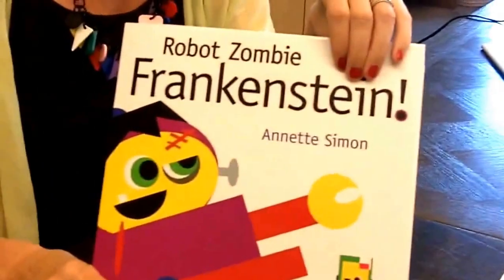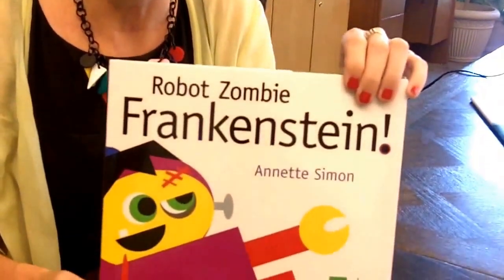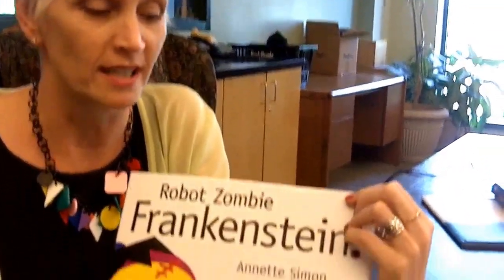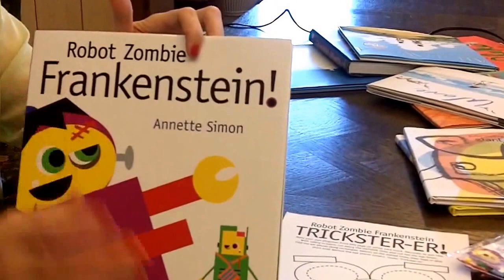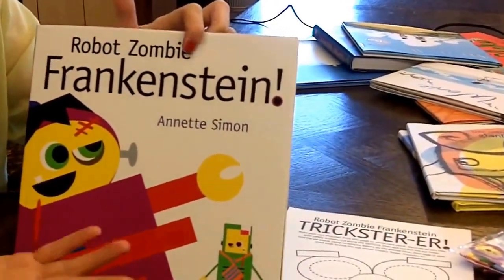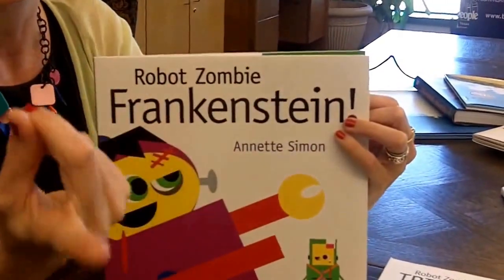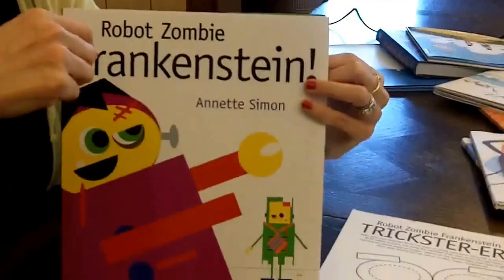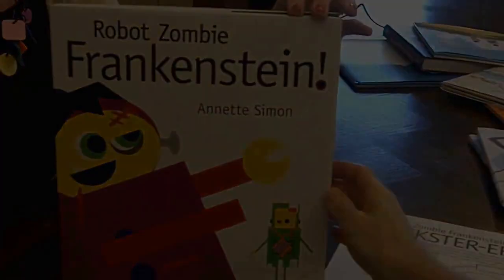Annette Simon on the origins of "Robot Zombie Frankenstein!"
Children's book author-illustrator Annette Simon talks with children's authors Mark Mitchell and Julie Lake at BookPeople in Austin, Texas about "Robot Zombie Frankentstein!", her fun (and funny) new picture book recently published by Candlewick Press.
It's an excerpt from a longer video interview she gave for students of the "Make Your Splashes - Make Your Marks!" online course.